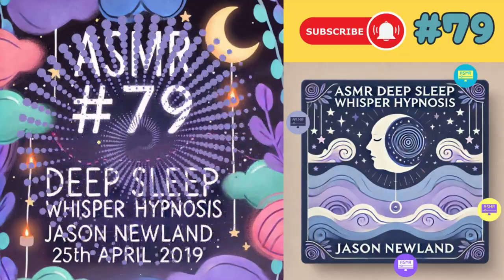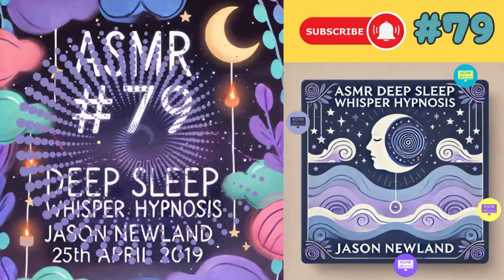(Old video) (ASMR) #79 Deep Sleep Whisper Hypnosis (25th April 2019)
Please note: Only listen when you can safely close your eyes.

Make sure to check out my extensive range of podcasts available on various platforms:

🎧 Podcast Hosting Platforms: Libsyn, Podbean, Anchor, Buzzsprout, Blubrry, Spreaker, Castos, Transistor, Simplecast, Captivate, RedCircle, Acast, SoundCloud

🎧 Listening Apps: Apple Podcasts, Spotify, Google Podcasts, Overcast, Pocket Casts, Castbox, Stitcher, TuneIn Radio, Podcast Addict, iHeartRadio, Podbean App, Downcast, Player FM, Listen Notes